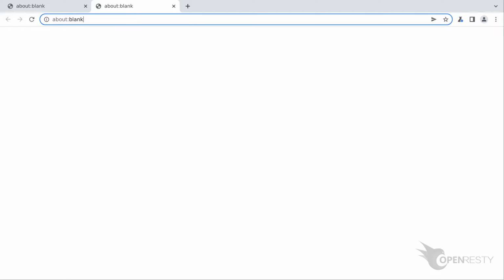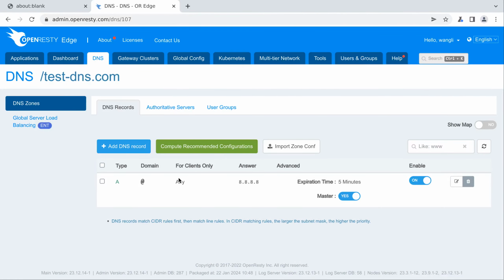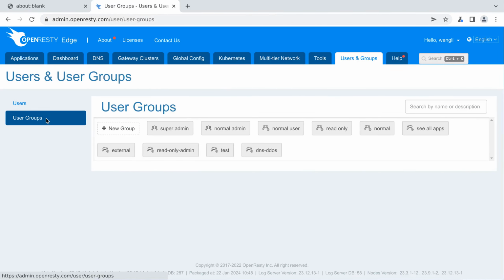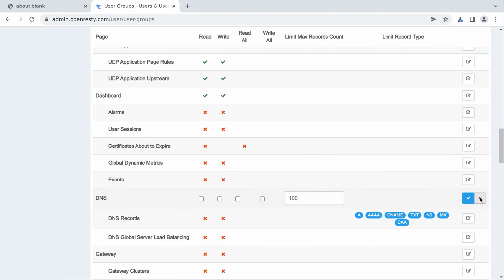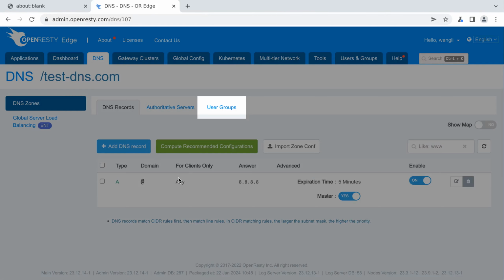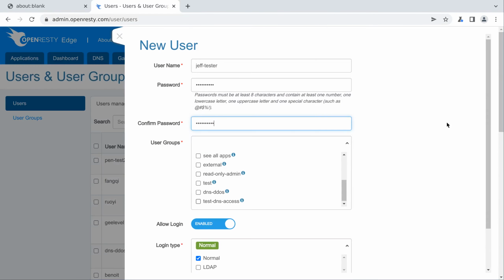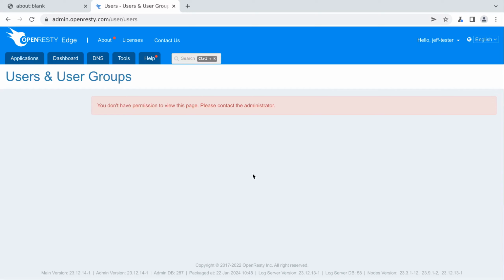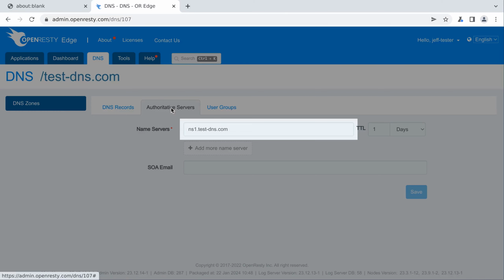Control Access to DNS Applications in OpenResty Edge's Admin Console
This video demonstrates how to configure and manage the permissions of different management accounts for DNS applications in OpenResty Edge's Admin web console.

0:12 Check DNS page permissions as a super user
0:45 Create a user group with only read permission for this DNS application
2:25 Create a tester account
3:22 See the DNS applications with permission granted